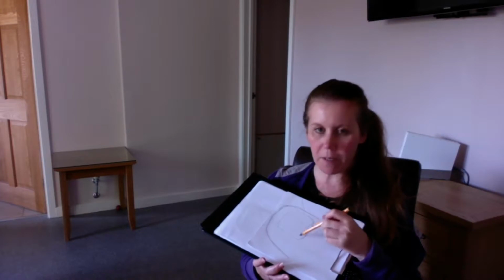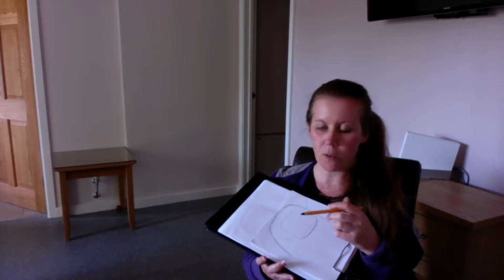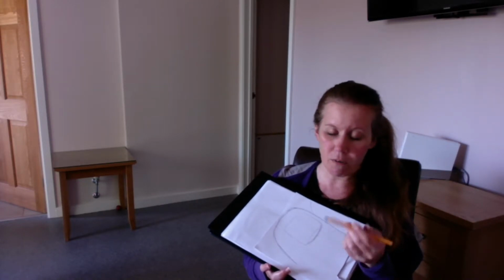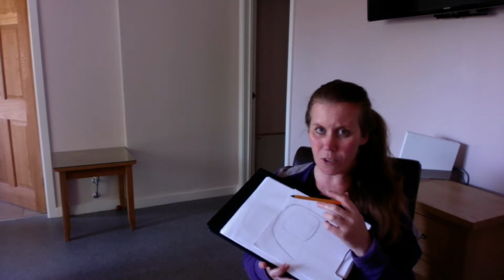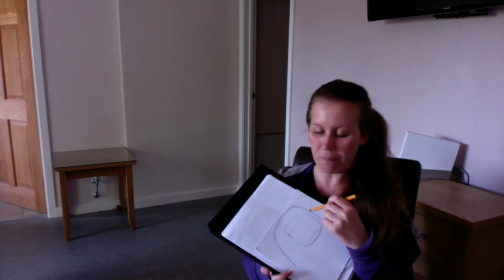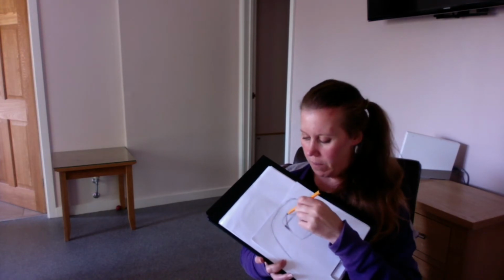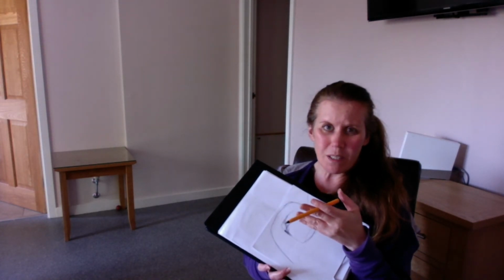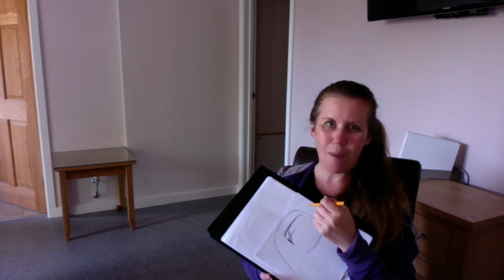How to Cut Your Toe Nails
This is a little talk on how to cut your toe nails and the mistakes you might be making.  I also tell you about the structure of the nail and the function of it.  where I talk about lots of different subjects.  You can also check out what is happening at The Happy Foot Clinic on Facebook